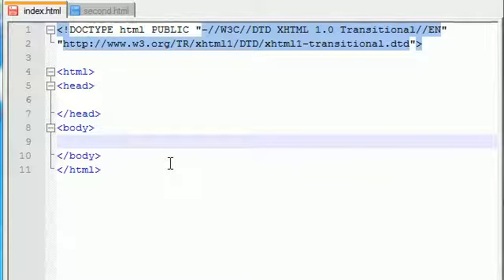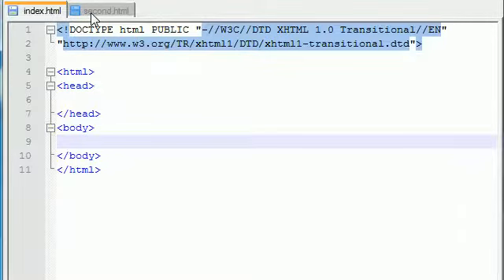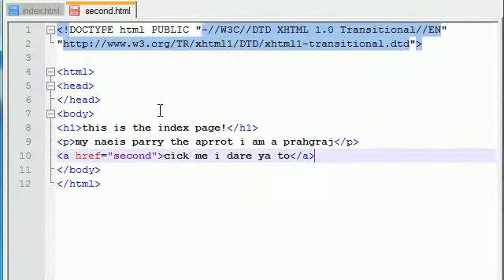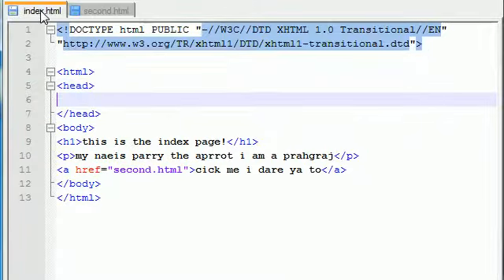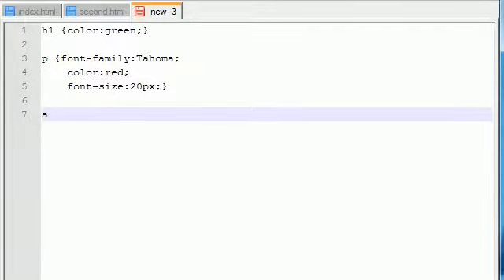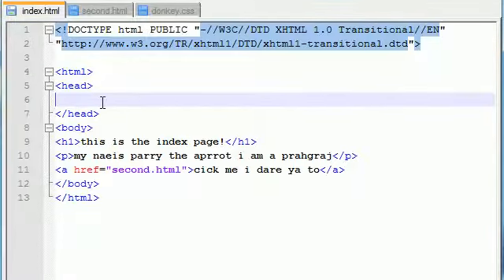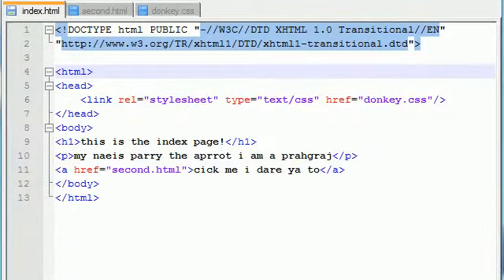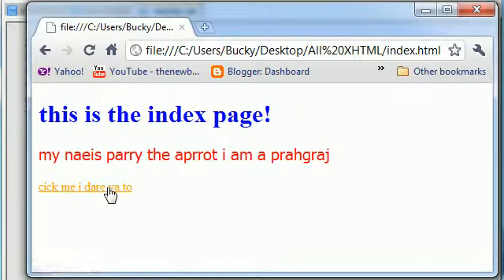HTML and CSS Tutorial 34 - External Style Sheets | Computer Podda